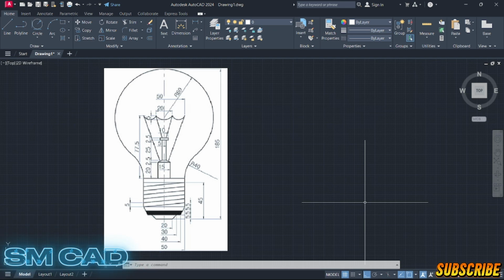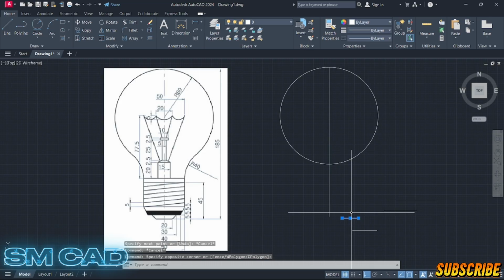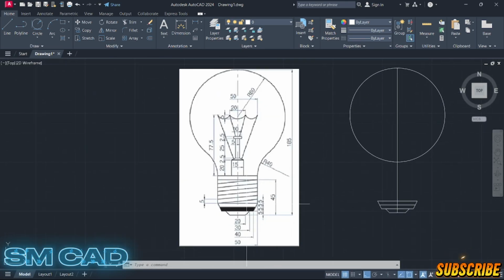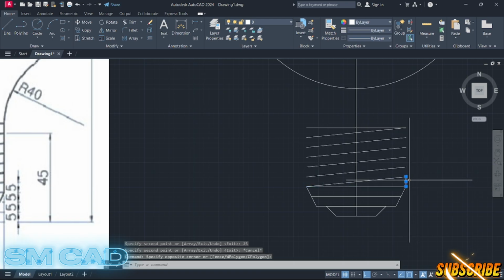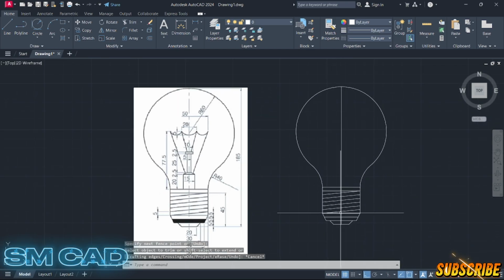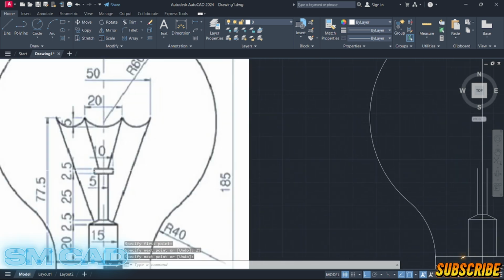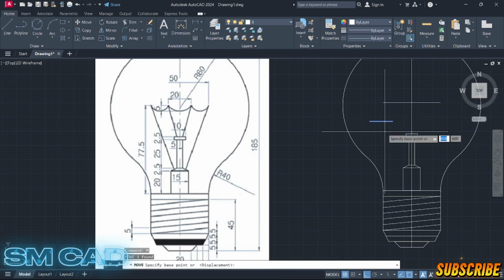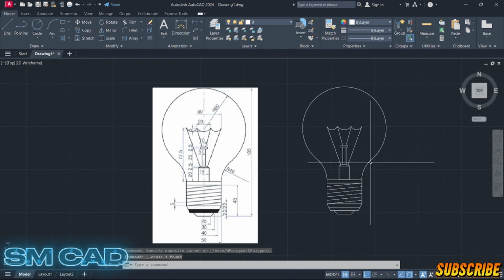Electrical Bulb in AutoCAD 2D Full Design Process step by step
Welcome to SM CAD: In this autocad tutorial, we'll demonstrate how to draw an electrical lamp, starting with initial lines and portions based on provided dimensions. This video is perfect for autocad beginners looking to enhance their 2D &  3d modeling skills. Learn product design step by step with our autocad tutorial for beginners, focusing on lighting design and precise drawing techniques.

My other English AutoCAD Tutorials;